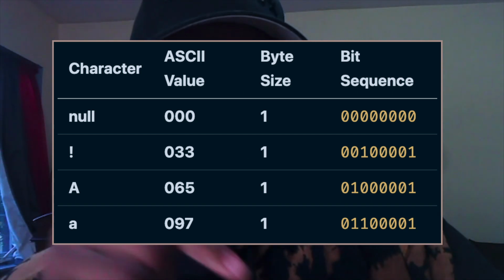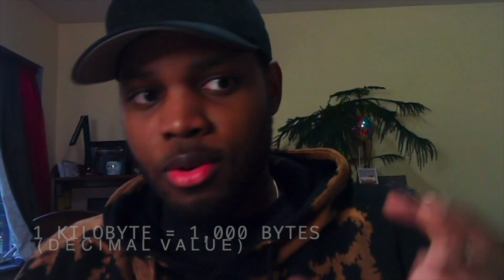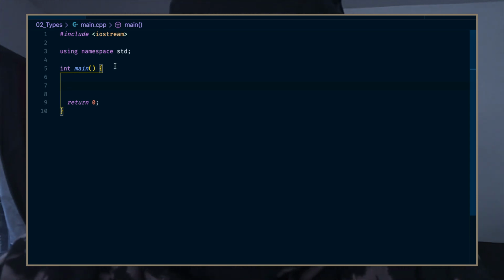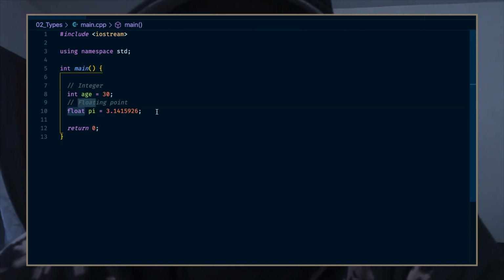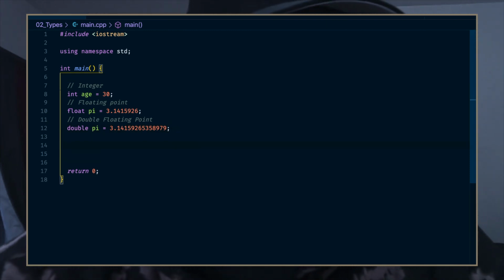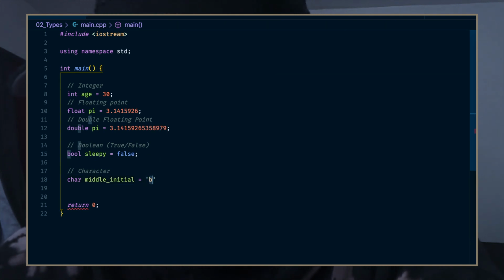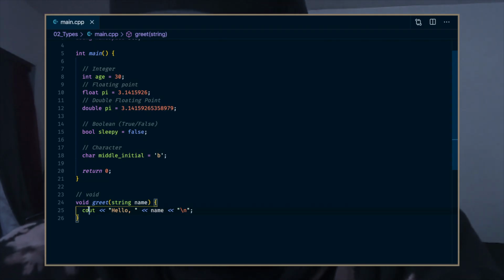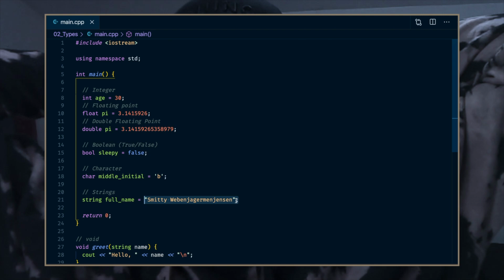C++ For Beginners [ Part 3 ] → Variable Types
get familiar with all the basics of C++! this is part 3, where we learn more about these typed variables, and how much space they take up in memory.

We'll go over more content as the series goes on, so if there's something you don't understand yet, that's OK

timestamps to yeet

0:00 - intro
1:00 - how we measure memory
6:04 - data types
7:12 - integer
8:01 - float
9:08 - double
10:35 - boolean
11:29 - character
12:28 - void
14:21 - string
15:55 - outro

If you see this, comment "I miss you, Scooby Doo!"